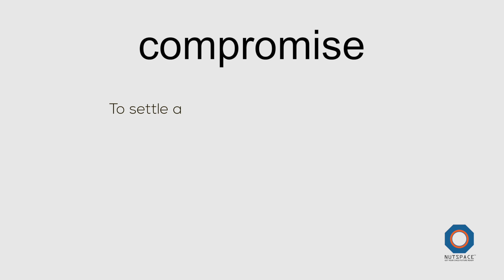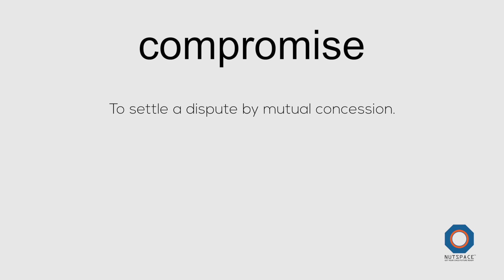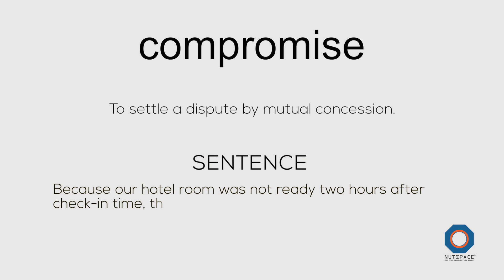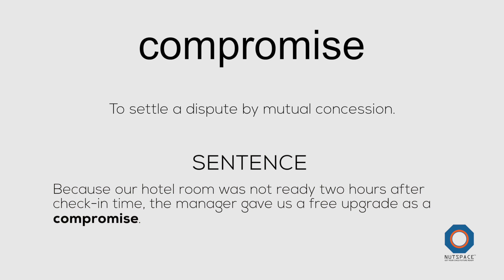Meaning of Compromise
Meaning of Compromise: To settle a dispute by mutual concession.